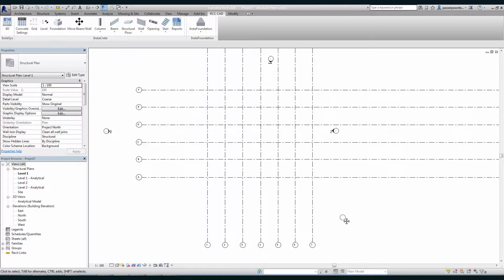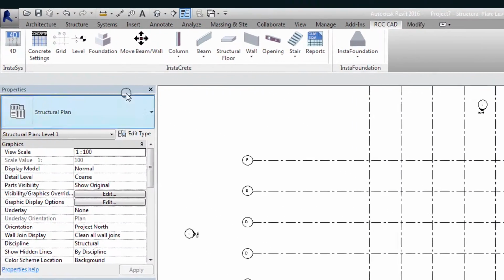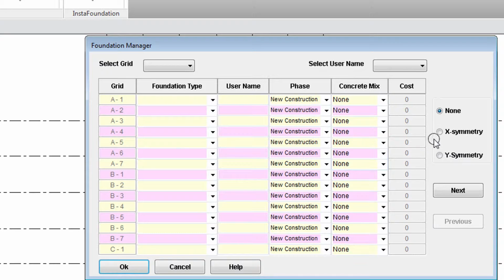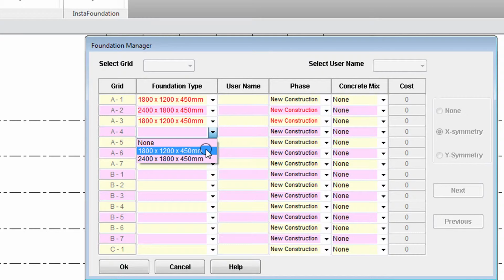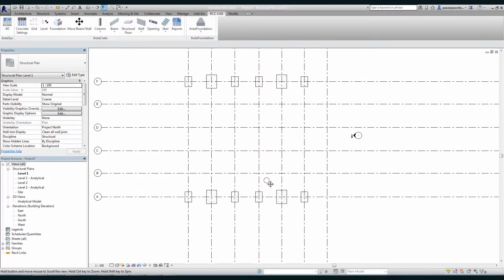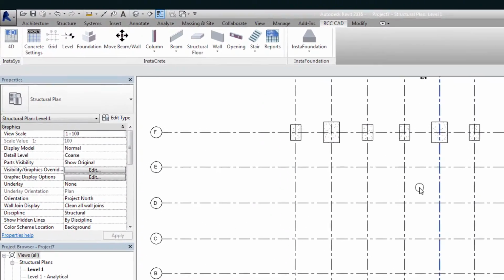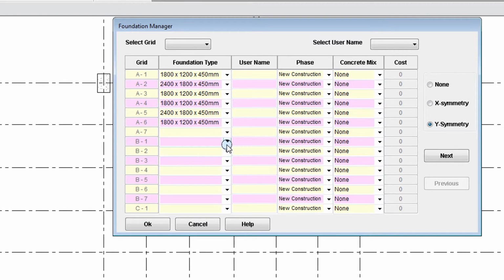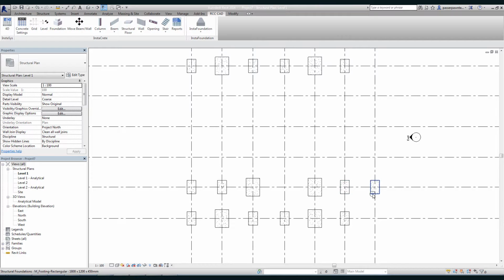Revit App InstaCrete – How to add structural foundations in a Revit project file? Foundations II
The foundation manager dialogue box will help you to place multiple sizes of footings. You can place the foundations from any view. This Revit app InstaCrete is capable of placing foundations in symmetric position. You are not required to use the mirror tool. You can add data like phase, concrete mix & the cost from the same dialogue box. The same box can be used to edit the foundations.